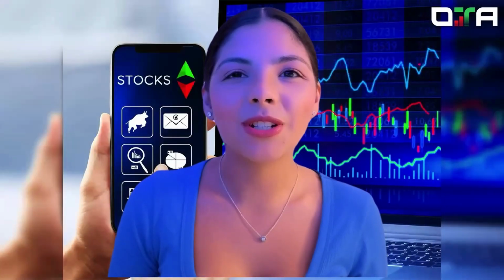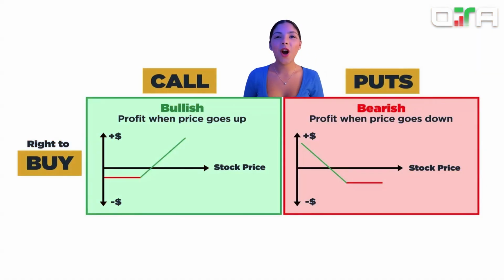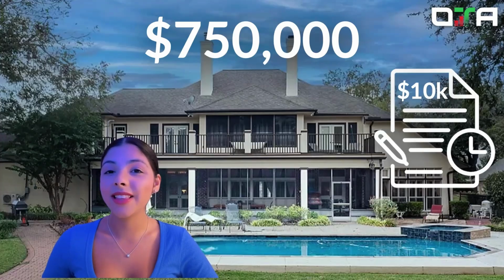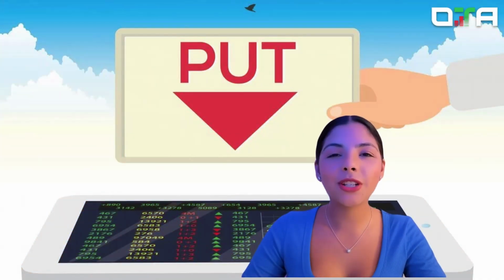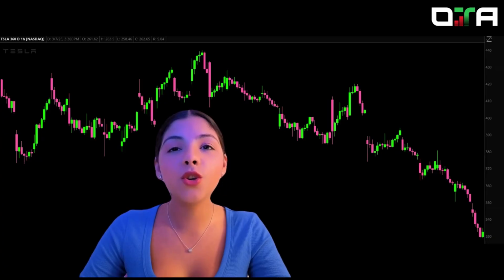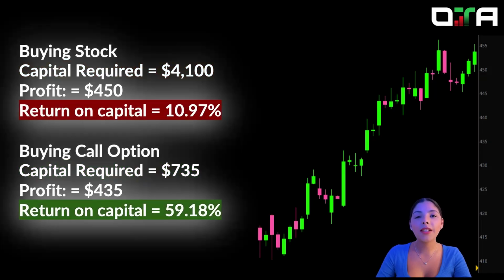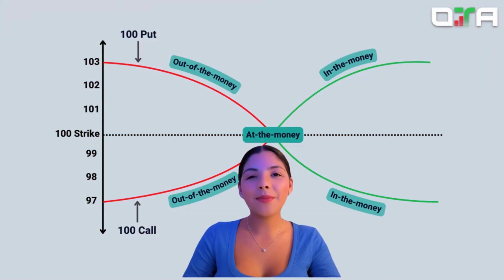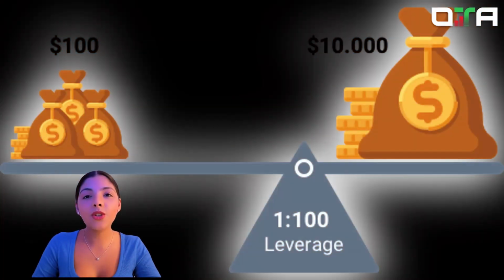Options Trading Explained for Beginners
Options trading is one of the most powerful ways to grow your money in the stock market, even if you're starting with a small account.

In this beginner friendly guide, I break down call options, put options, strike prices, expiration dates, and how traders profit whether the market goes up or down 🚀

By the end of this video, you’ll have a clear understanding of how options work and why they’re a game changer for traders looking to maximize returns with minimal capital.